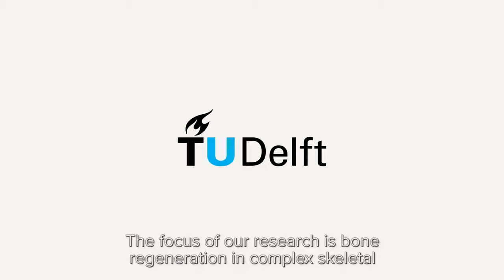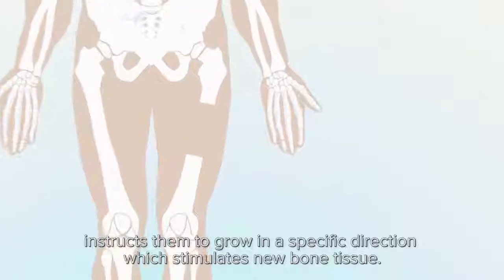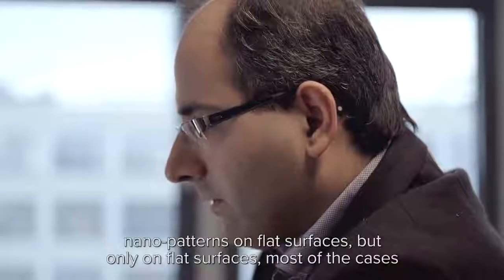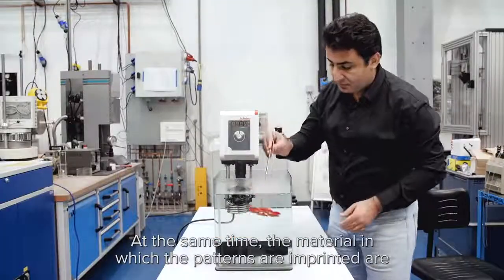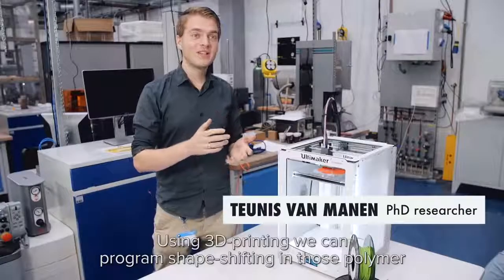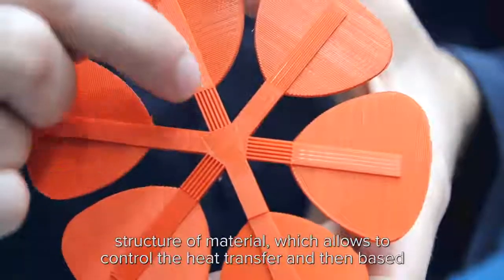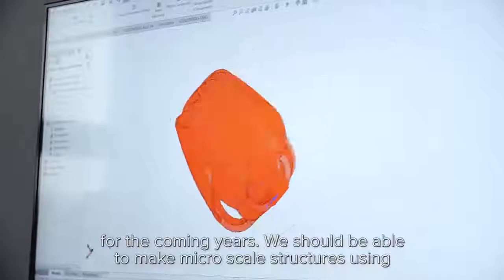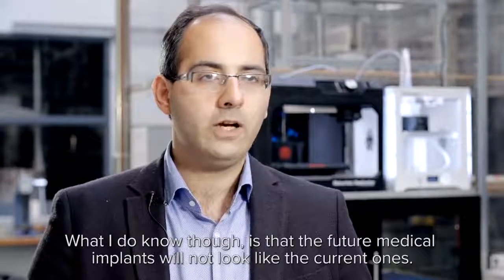Self folding tulip, TU Delft, Prof Amir A Zadpoor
Researchers at TU Delft have combined origami techniques and 3D printing to create flat structures that can fold themselves into 3D structures (for example a tulip). The structures self-fold according to a pre-planned sequence, with some parts folding sooner than others. Usually, expensive printers and special materials are needed for that. But the TU Delft scientists have created a new technique that requires only a common 3D printer and ubiquitous material. Among other applications, their research has the potential to greatly improve bone implants.

In recent years, Amir Zadpoor of TU Delft has become somewhat of an origami master. His team’s work combines the traditional Japanese paper folding art with the more novel technology of 3D printing in order to create constructs that can self-roll, self-twist, self-wrinkle and self-fold into a variety of 3D structures. In 2016, the researchers already demonstrated several self-folding objects. ‘But there were still serious challenges we needed to address’, says Zadpoor.

A lot of manual labour is usually involved in the fabrication of shape-shifting devices. Also, the material the researchers normally use is neither ubiquitous nor cheap. But in this recent project Zadpoor’s team have used an Ultimaker, which is one of the most popular 3D printers, and PLA, the most common printing material available. ‘At about 17 Euro’s per kilo, it’s dirt cheap’, says Zadpoor. ‘Nevertheless, we created some of the most complex shape-shifting ever reported with it.’ The process is also fully automated and requires no manual labour whatsoever.

Programming time delays
What makes the team’s shape-shifting objects so advanced is the fact that they self-fold according to a pre-planned sequence. ‘If the goal is to create complex shapes, and it is, some parts should fold sooner than others’, Zadpoor explains. ‘Therefore, we needed to program time delays into the material. This is called sequential shape-shifting.’

The way in which Zadpoor’s team managed to do this was by simultaneously printing and stretching the material in certain spots. ‘The stretching is stored inside the material as a memory’, PhD researcher Teunis van Manen explains. ‘When heated up, the memory is released and the material wants to go back to its original state.’ By also alternating the thickness and the alignment of the filaments in the material, the researchers succeeded in creating 2D-structures that shape-shift sequentially.

Long-lasting bone implants
There are two reasons why this combined approach of origami and 3D printing is an important step in the development of better bone implants. First, the technique makes it possible to create prosthetics with a porous interior. This will allow a patient’s own stem cells to move into the structure of the implant and attach themselves to the interior surface area, instead of just coating the exterior. The end result will be a stronger, more durable implant.

Secondly, with this technique, nanopatterns that guide cell growth can be crafted on the surface of the implant. ‘We call these ‘instructive surfaces’, because they apply certain forces to the stem cells, prompting them to develop into the cells we want them to be’, says PhD researcher Shahram Janbaz. ‘A pillar shape, for instance, may encourage stem cells to become bone cells.’ It is impossible to create such instructive surfaces on the inside of a 3D structure. Zadpoor: ‘This is why we decided we needed to start from a flat surface.’

Self-folding furniture
While bone implants may be the most obvious application for their research, the scientists believe that the shape-shifting technology could also lead to other developments in due time. ‘Printed electronics, for instance, can also benefit from our research’, says Zadpoor. ‘By using this technique, it may be possible to incorporate printed, 2D-electronics into a 3D shape.

Zadpoor also sees a future in which you can buy a 2D-sheet at IKEA that, after you unpack it and apply a certain stimulus, turns into a ready-to-use piece of furniture. ‘Shape-shifting could definitely turn many of our existing 2D worlds into 3D worlds’, he says. ‘We are already being contacted by people who are interested in working with it.’